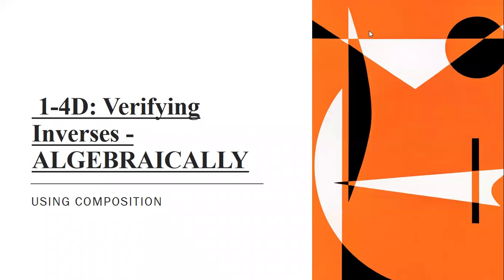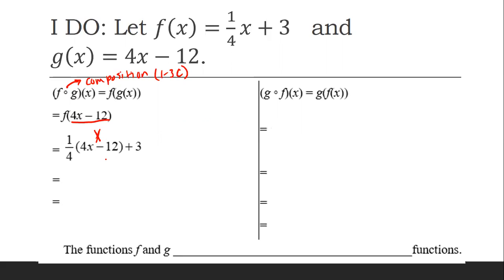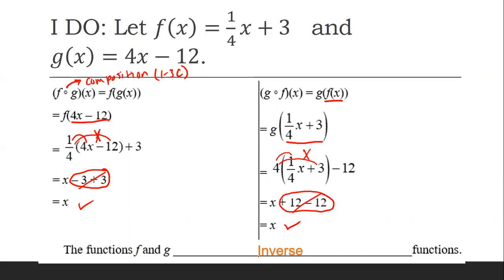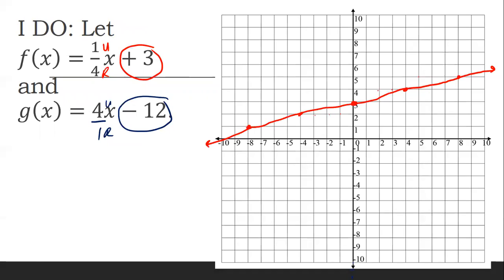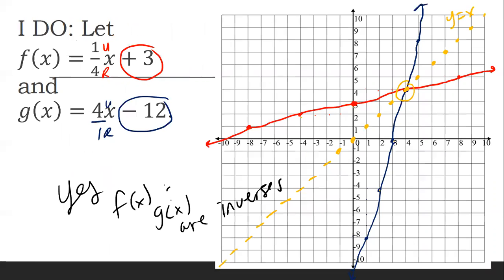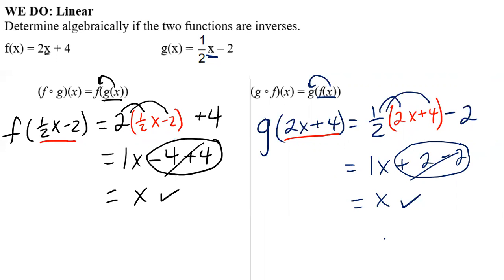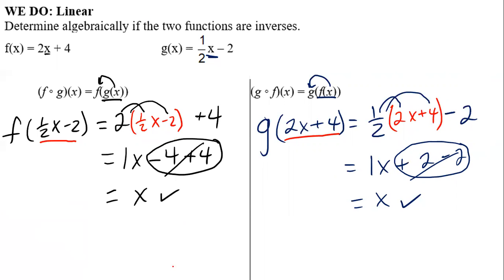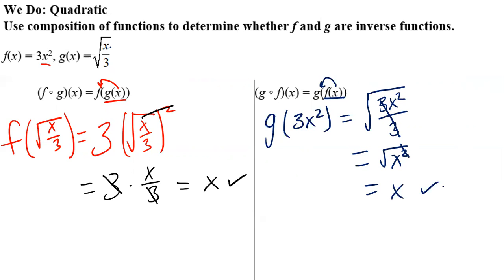1-4D Verifying Inverses Algebraically